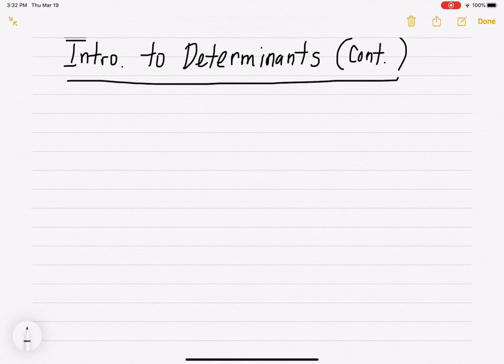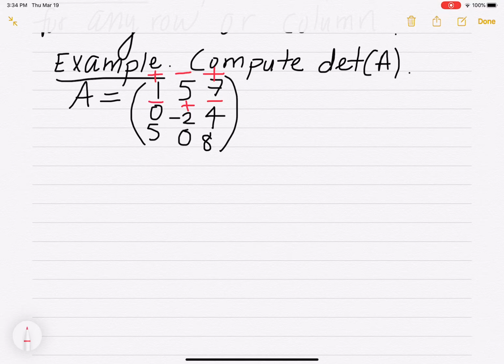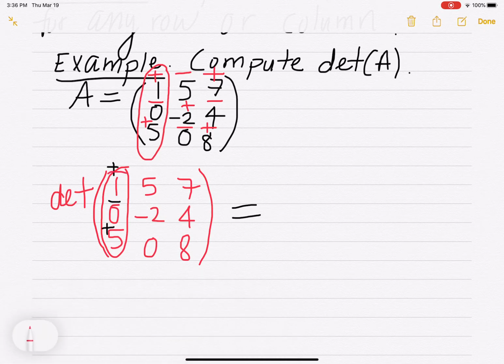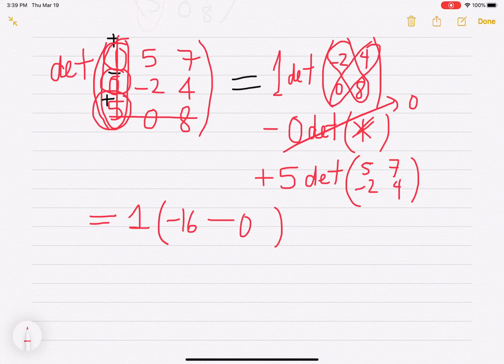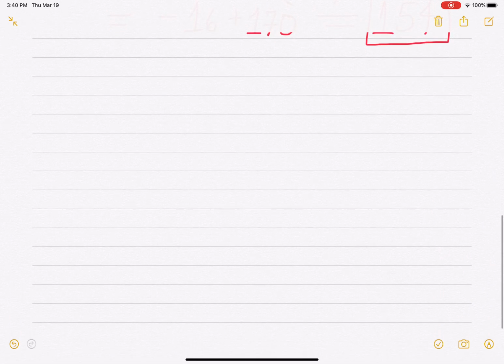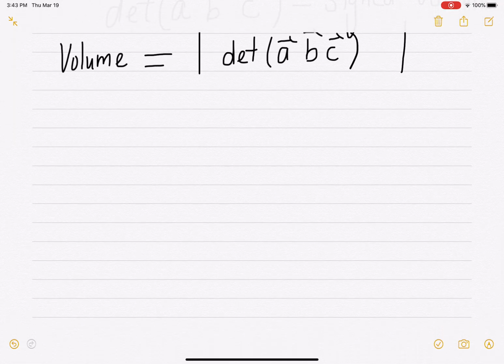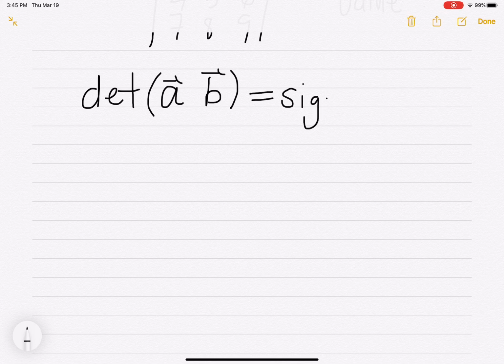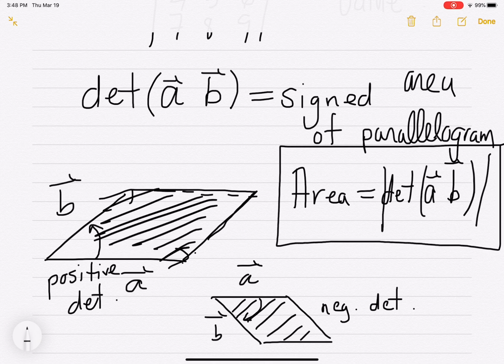Intro to Determinants, part 2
Laplacian expansion across any row or column.
Determinants as signed volume parallelepipeds and signed area for paralleograms.